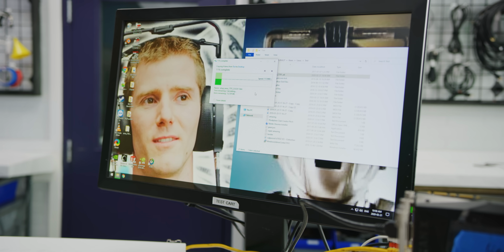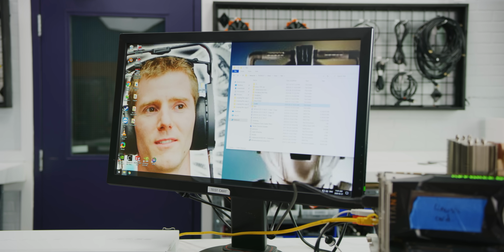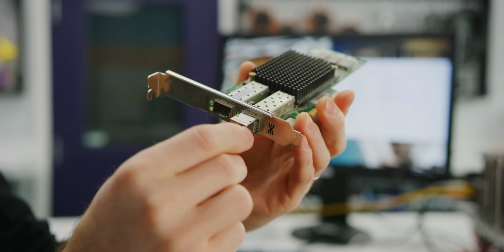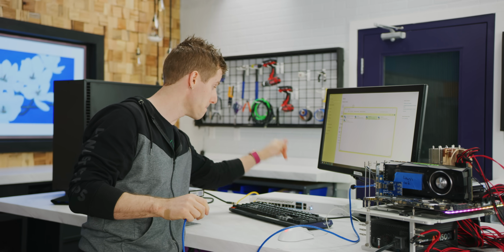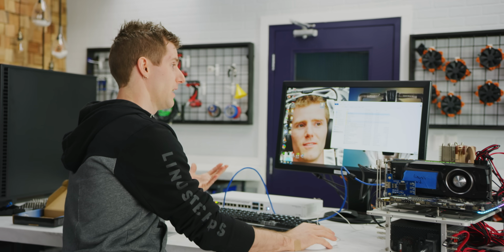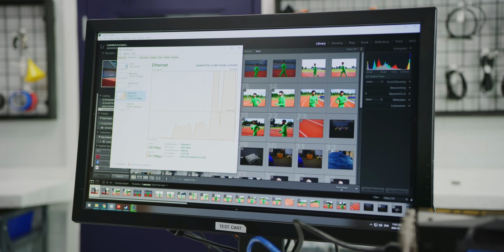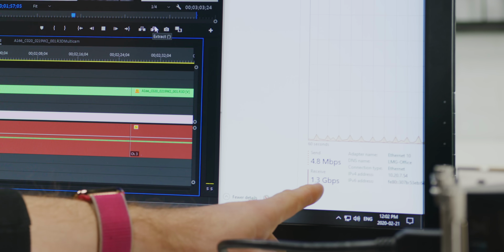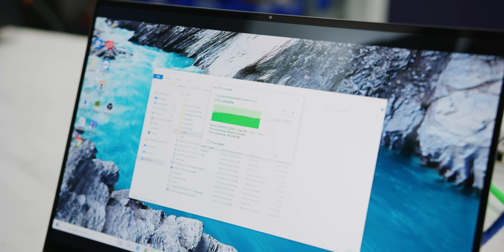2.5gbit is AWESOME, but it WON'T make your Internet faster...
Linus explains the advantage of 2.5Gb networking over gigabit- even if your ISP is still the bottleneck.

Buy 2.5Gb PCIe Network Adapters:
On Amazon (PAID LINK)
On Newegg (PAID LINK)
On Walmart (PAID LINK)